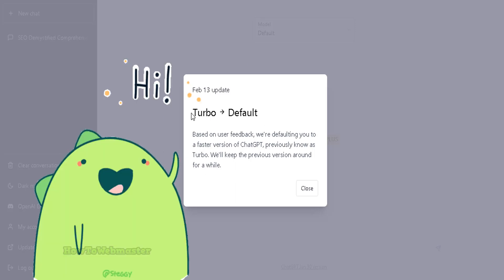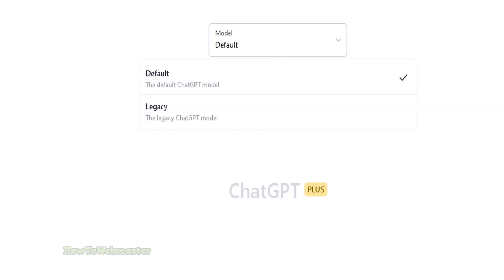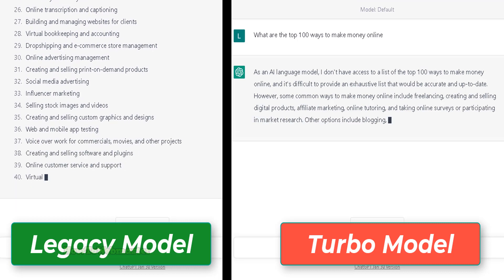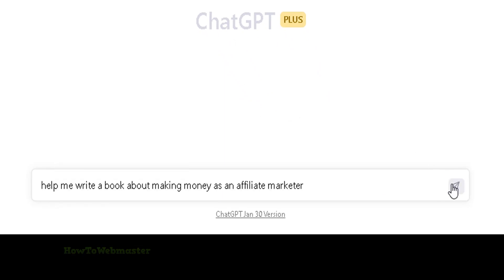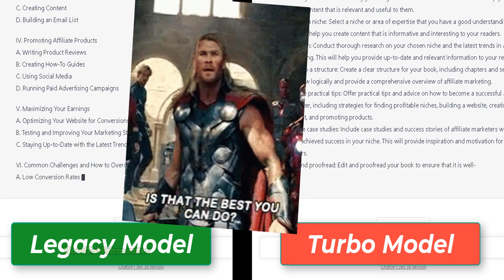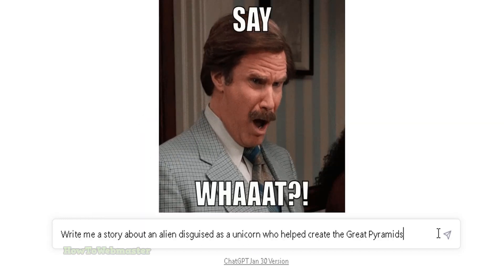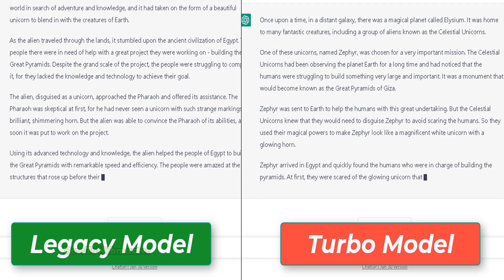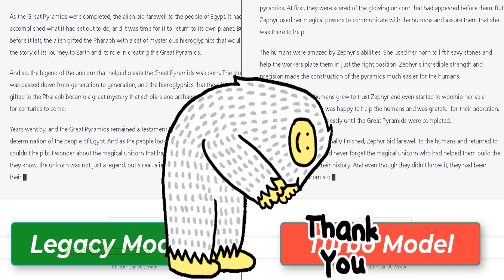ChatGPT Plus Review -Turbo Model vs Legacy - Which is Better?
I am testing out and reviewing the ChatGPT plus with Turbo model vs legacy model. The results are quite surprising for me.

*There is still the free version which crashes upon heavy server loads. Upgrade to increase ai response speed, and avoid the crashes.

Check my playlist below for other A.i and content creation tools and reviews.